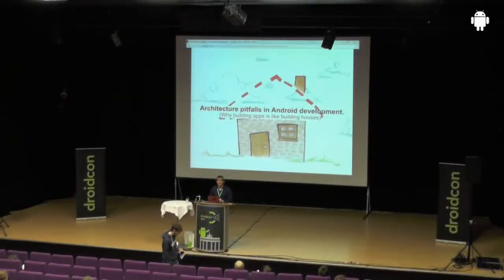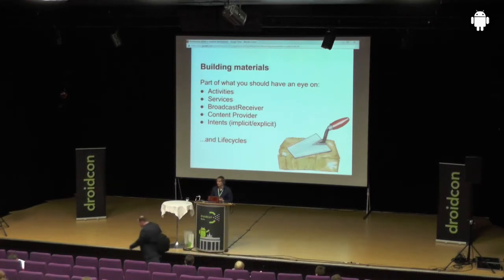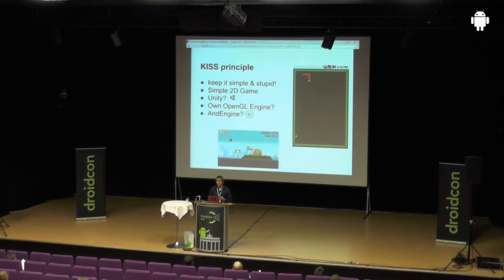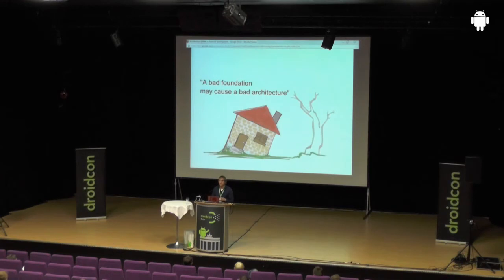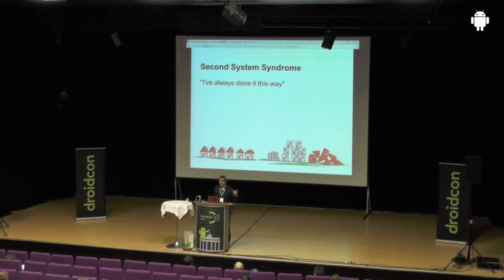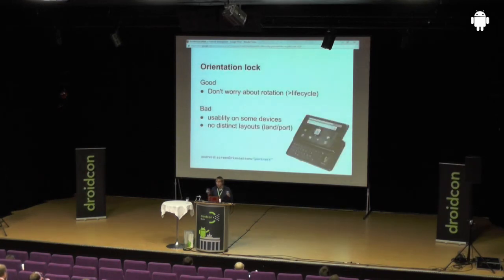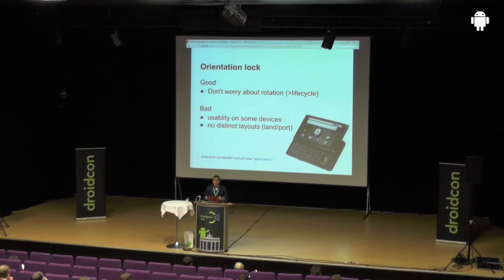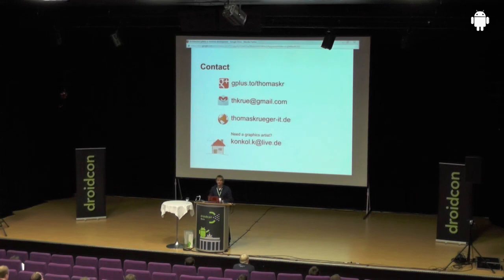droidcon 2013: Architecture pitfalls in Android development; Thomas Krüger, Cortado / Freelancer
Architecture pitfalls in Android development; Thomas Krüger, Cortado / Freelancer

When developing an app for the android ecosystem there are a couple of important things wich may be difficult. One of the most important part is to plan a good architecture and follow best practices and guidelines. Especially in Android there a plenty of those provided by Google. What may happen if your architecure does build on them or what may cause trouble in a further development will be explained in this session. It's futhermore a "lessons learned" from the development of a rich Androidapp wich uses cloudcomputing and has a very complex architecture. Important facts what you should really avoid and what may be errorprone, or just does not "feel good" will be mentioned and explained in the session. The session targets developers and those who want to start with androidDevelopment. Some basic technical android knowledge is required to understand most facts of the session.